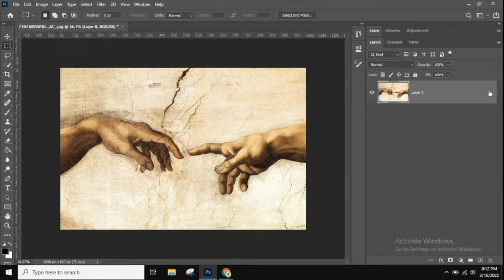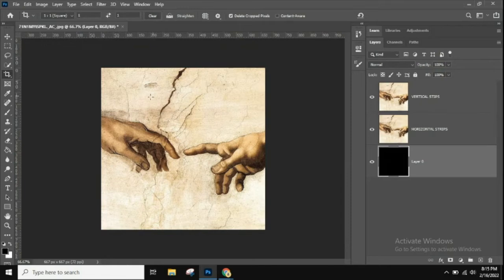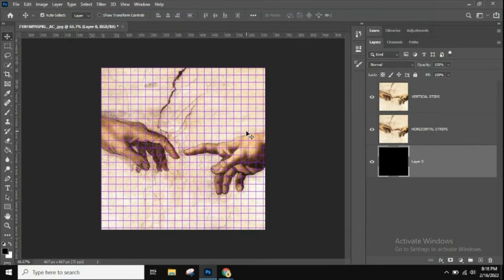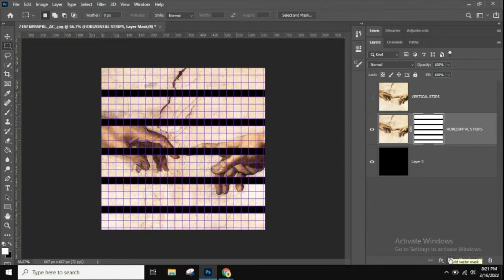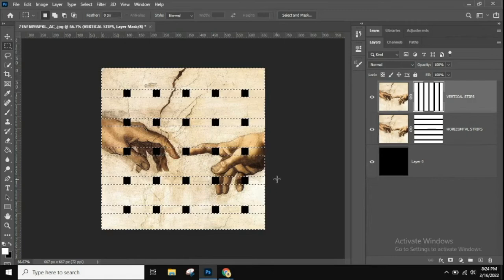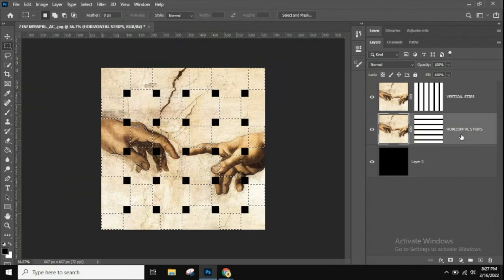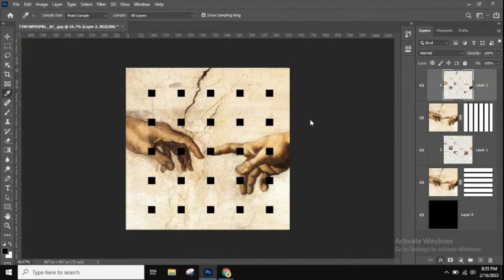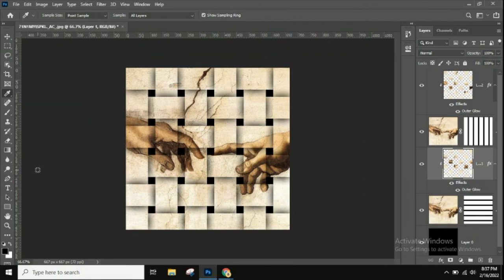DIGITAL MEDIA - INTERWEAVING PHOTO STRIPS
In this Photoshop tutorial, we’re going to learn how to create an interesting photo effect by taking an image and turning it into a series of interweaving strips. We’ll be using a few layers and layer masks in the tutorial, as well as a couple of clipping masks and a layer style, and we’ll be turning on Photoshop’s grid to help us out.
The first time I saw this Photoshop effect, I thought “Wow, there’s some really advanced stuff going on there!”. But as with most things in life, after thinking about it for a few minutes, I realized just how simple it really is, as we’ll see!